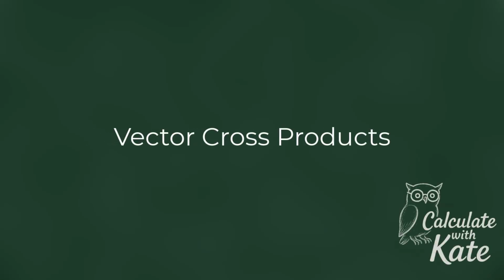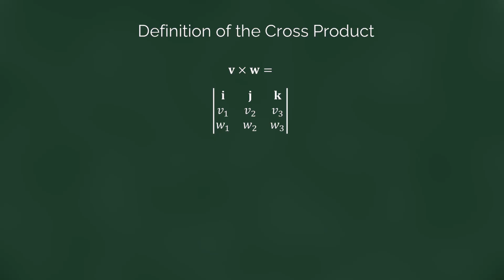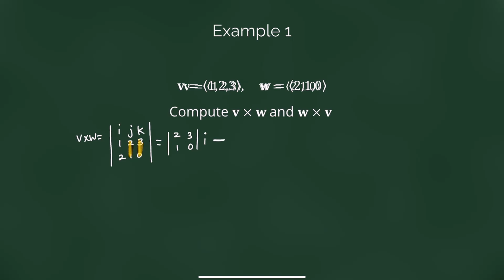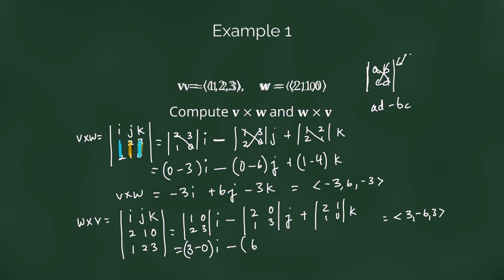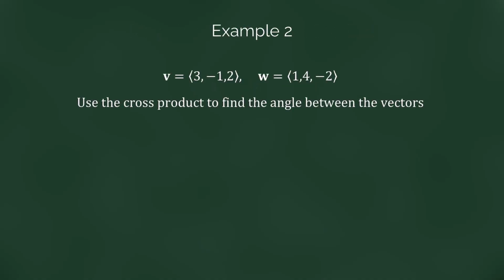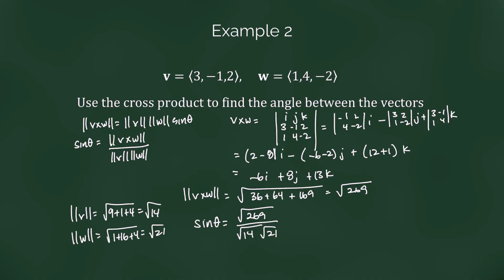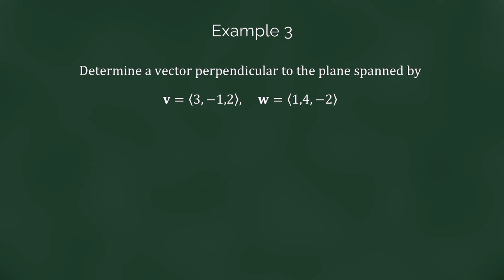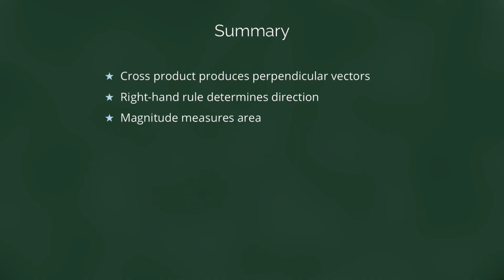Vector Cross Products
In this video, we introduce the cross product of two vectors and explain how to compute it, interpret it, and use its key properties in Calculus 3.

You’ll learn how the cross product differs from the dot product and why it produces a vector rather than a scalar. We focus on both the mechanics and the geometry so you understand what the cross product represents in three-dimensional space.

Topics covered include:
• How to compute the cross product using components
• The right-hand rule and how to determine direction
• The magnitude of the cross product and what it represents
• Key properties of the cross product (anti-commutativity, distributive properties, and when the cross product is zero)
• Geometric interpretation of the cross product in 3D

This video builds essential intuition that will be used later in applications such as area, torque, and determining collinearity.

This lesson is ideal for students in Calculus 3, multivariable calculus, physics, or engineering who want a clear and conceptual introduction to the cross product.
00:00 Introduction
00:13 The Big Idea
01:26 The Right Hand Rule
02:14 The Cross Product Formula
04:40 Example 1
09:11  Properties of the Cross Product
10:30  Magitude of the Cross Product
11:06 Example 2
14:49  Geometric Meaning of the Cross Product
16:24  Example 3
19:15 Summary and What's Next